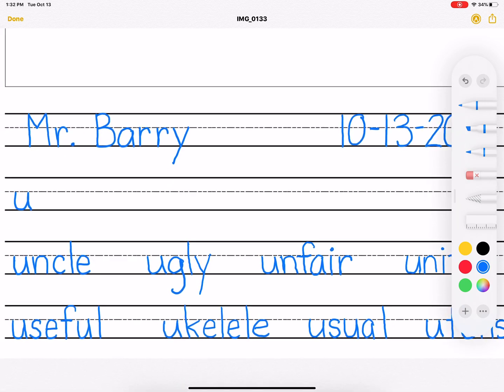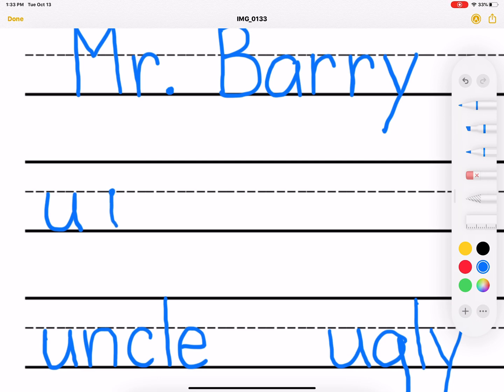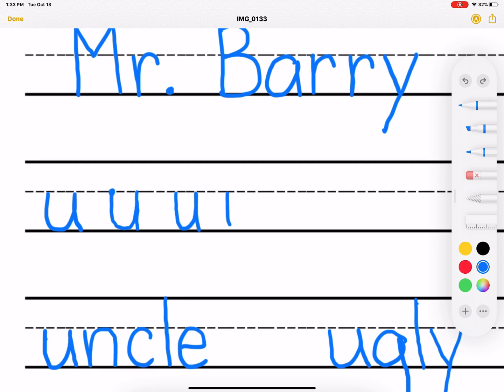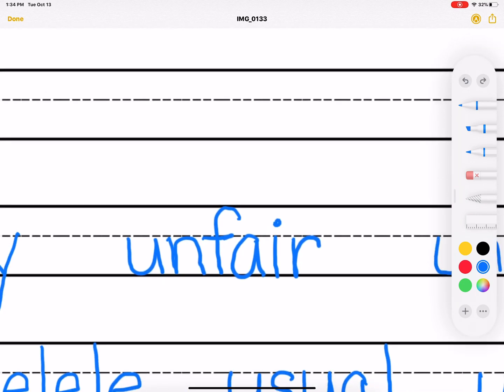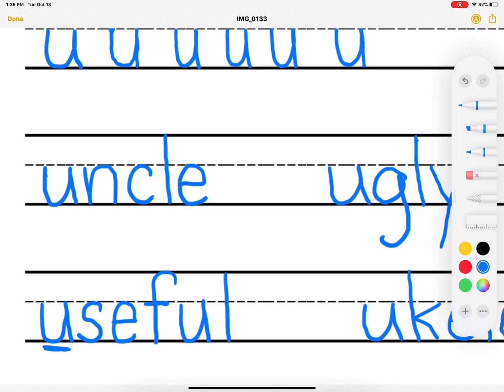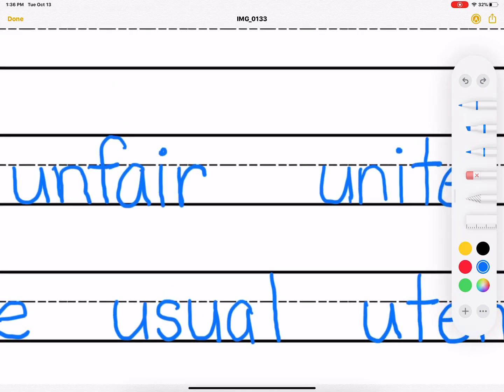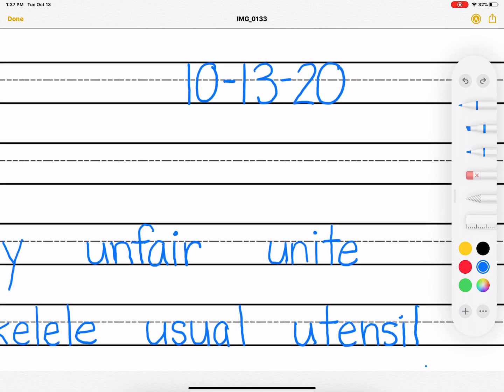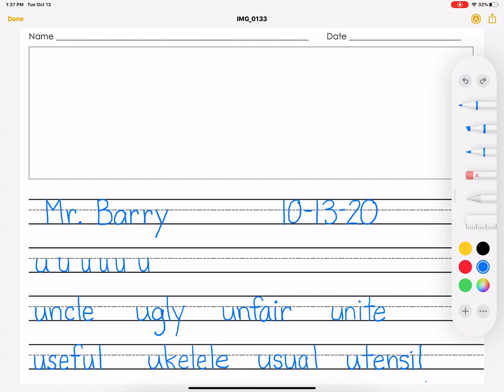writing lesson 10 13 20